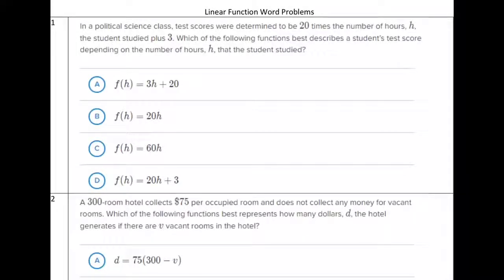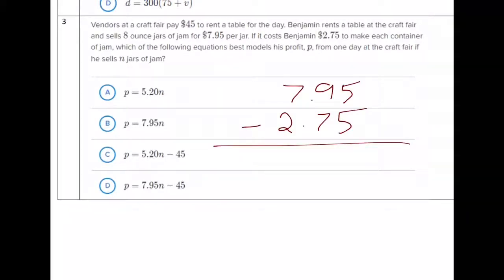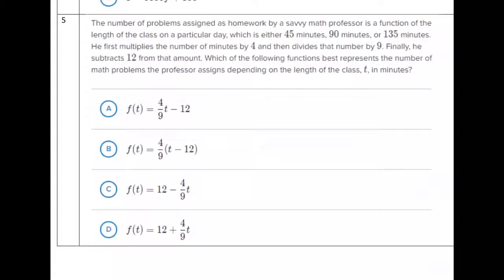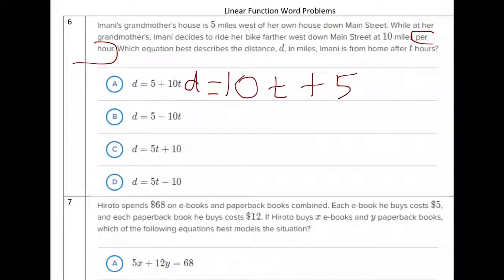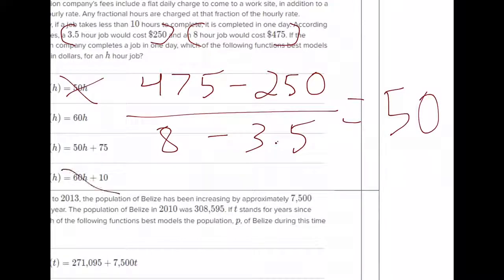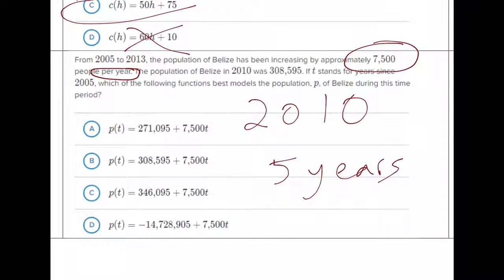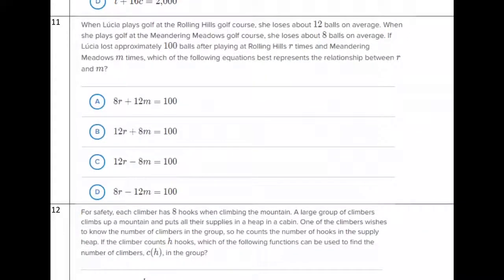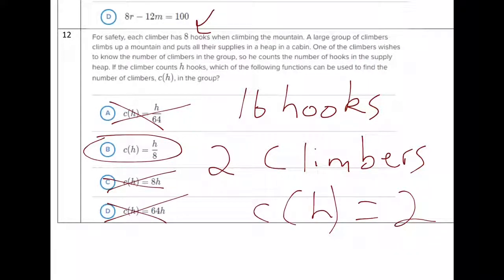Linear function word problems